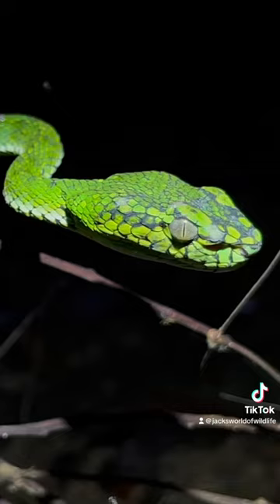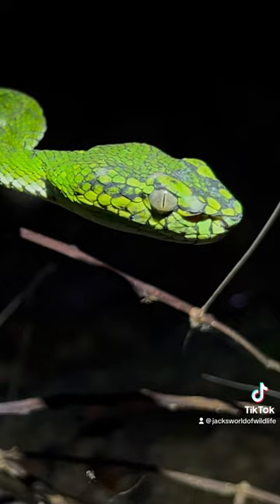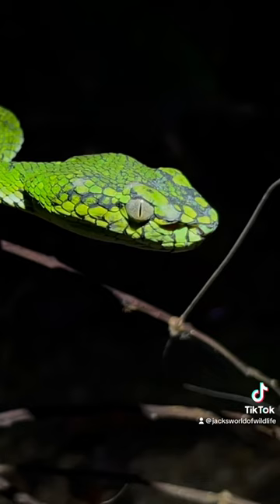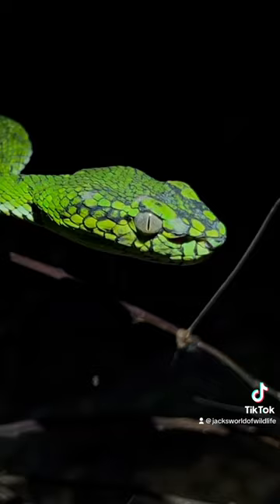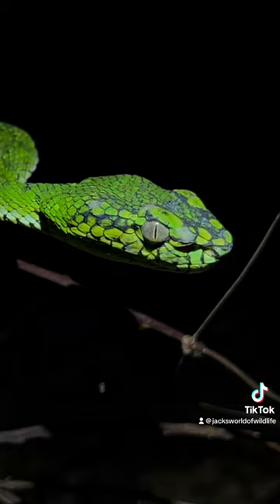RAREST Viper IN THAILAND?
Aren’t these snakes so beautiful! One of the rarest vipers to find in Thailand!